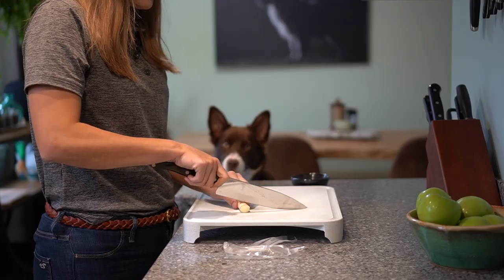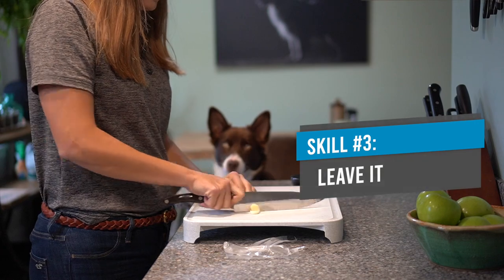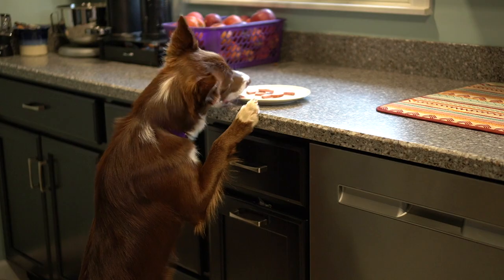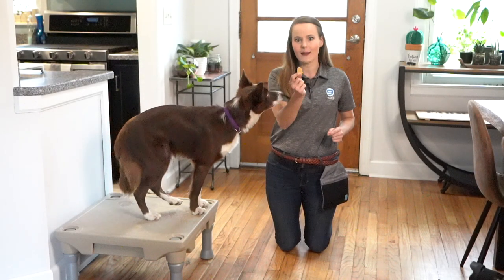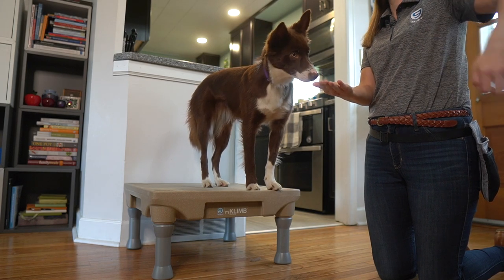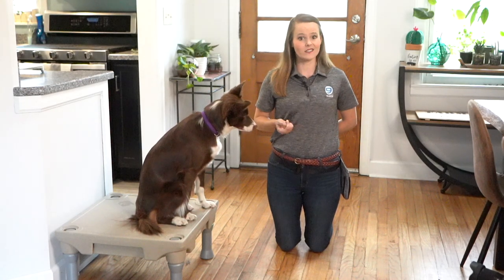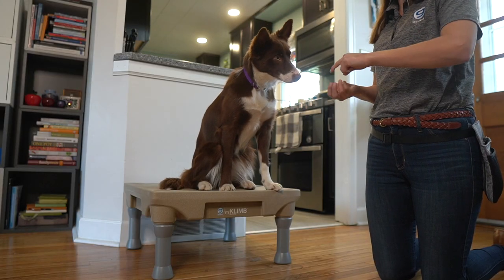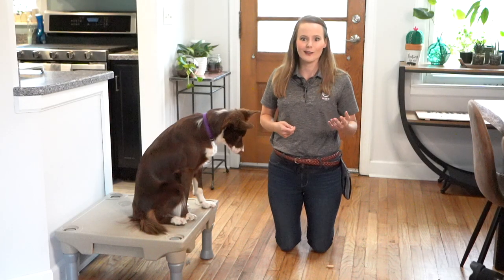Holiday Manners Mini Series: Leave It